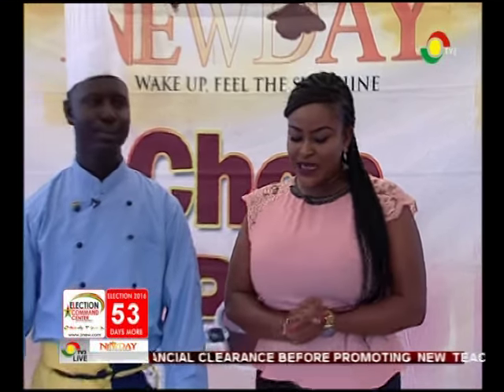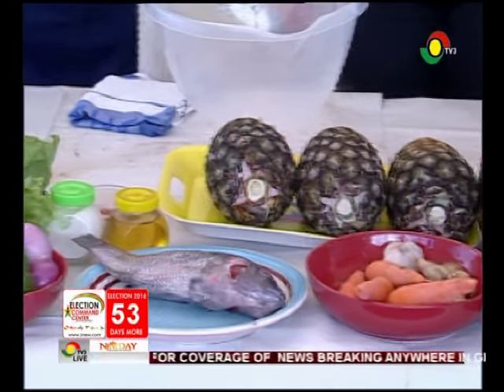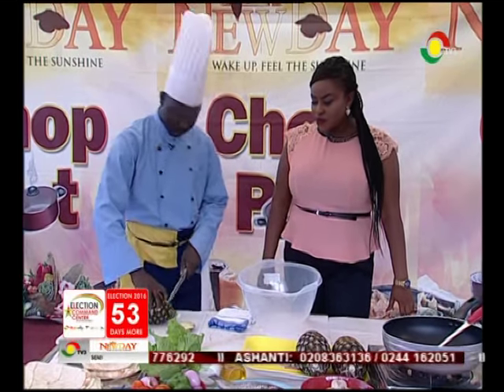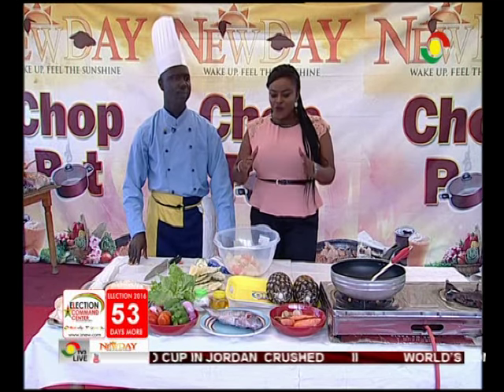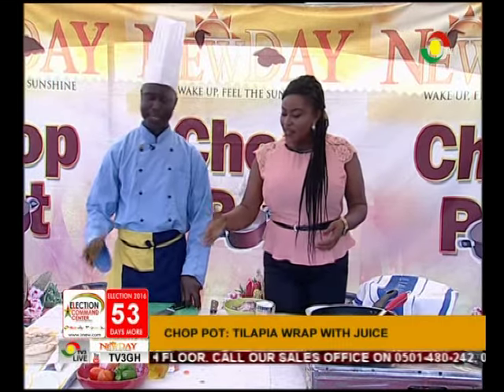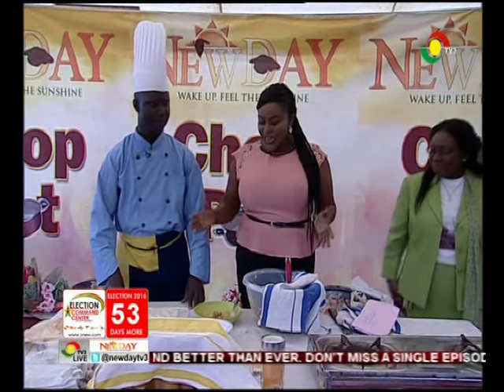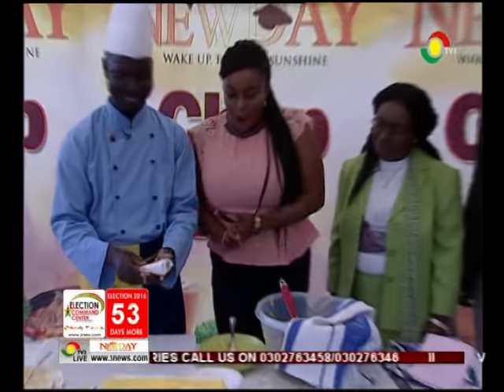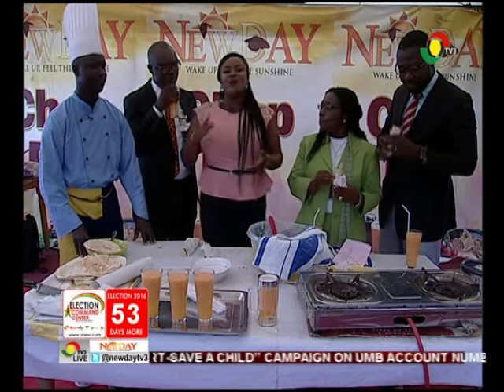Menu: Tilapia wrap with juice - Chop Pot - 14/10/2016